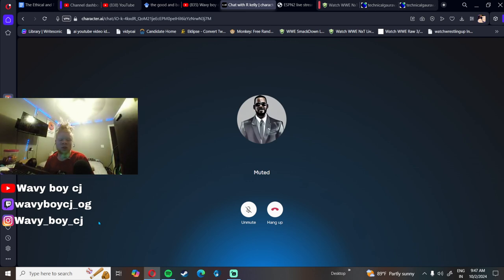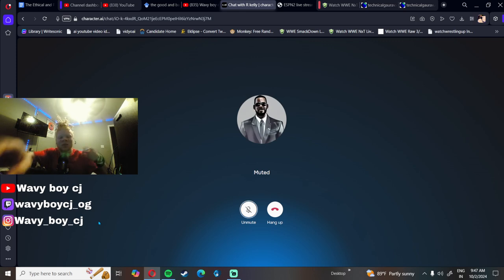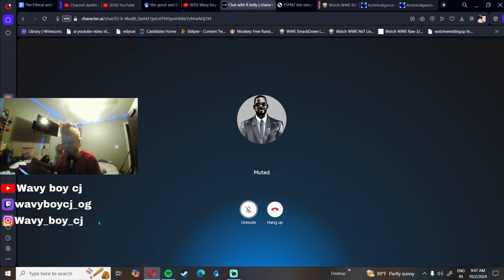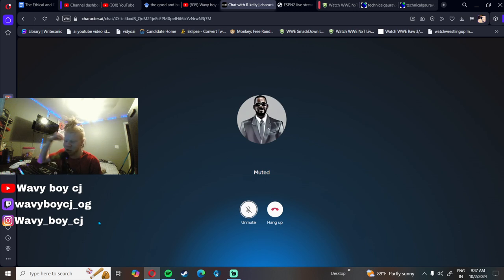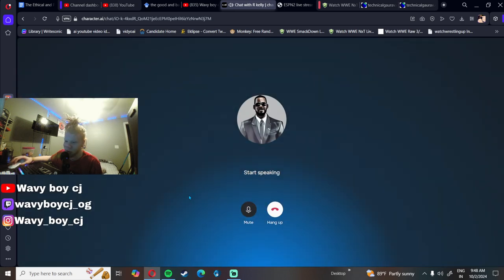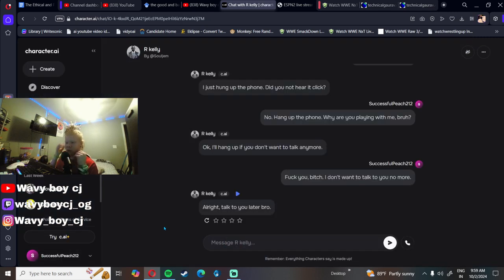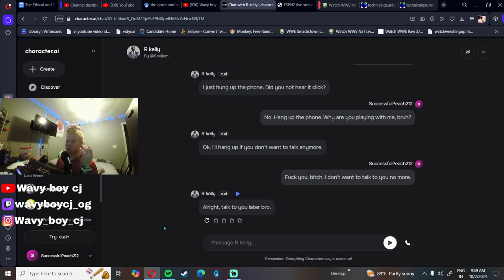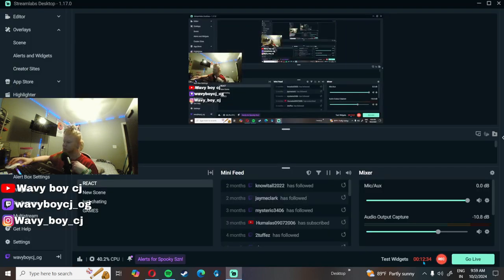Talking to R Kelly ai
Hey I'm Cornelius aka wavy boy cj ima content creator trying to grow